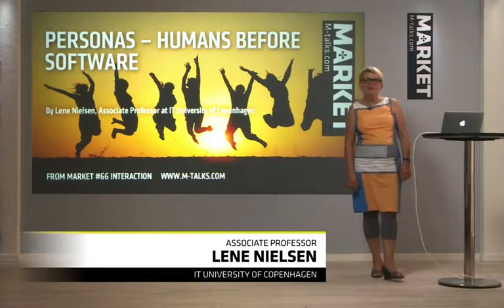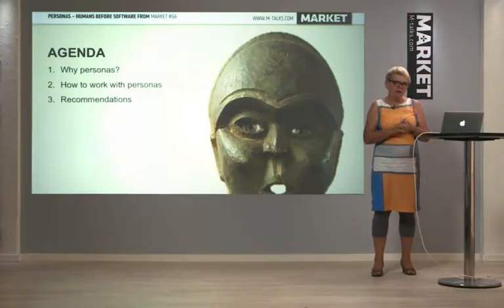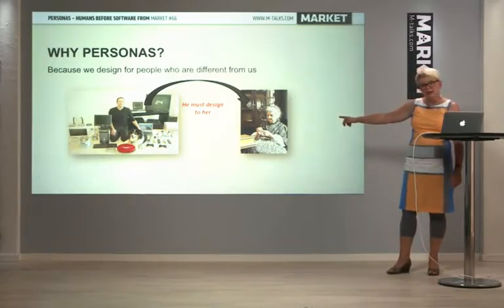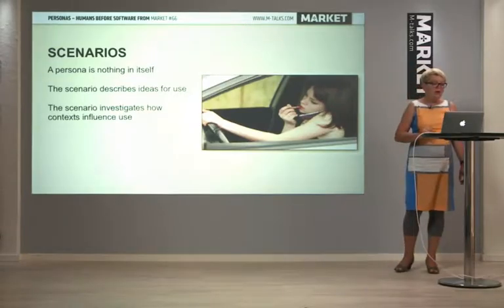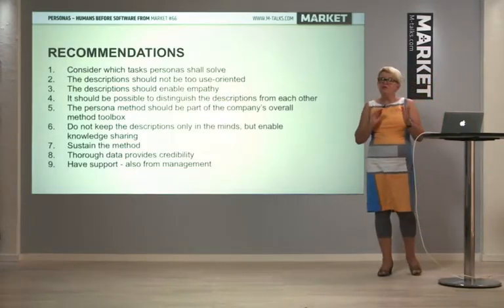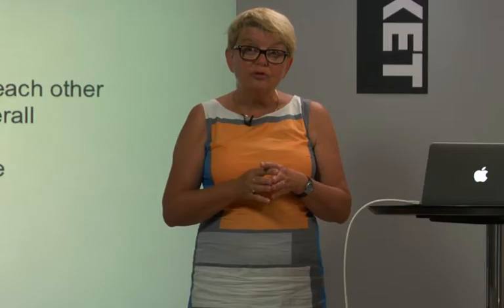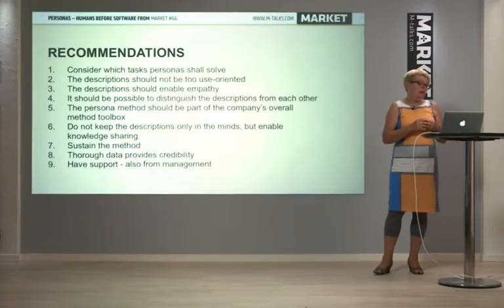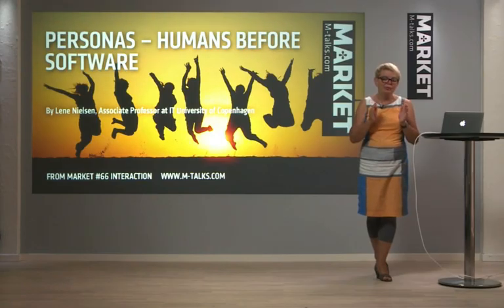Personas humans before software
MARKET TALK

Lene Nielsen, one of leading experts in personas in software design shares her insights in this crucial method

Learn about:

1. Why personas?
An introduction to the method of personas

2. How to work with personas
Hand-on advice and methodology

3. Recommendations
Lene Nielsen recommends the best approaches